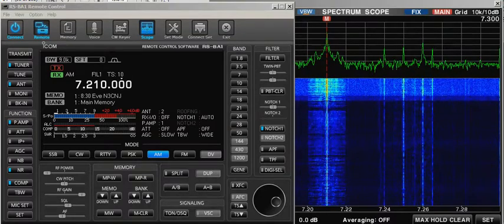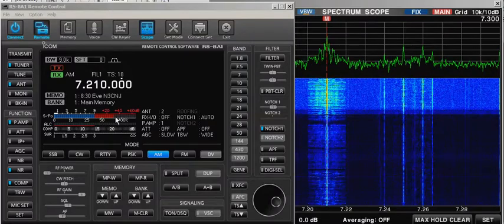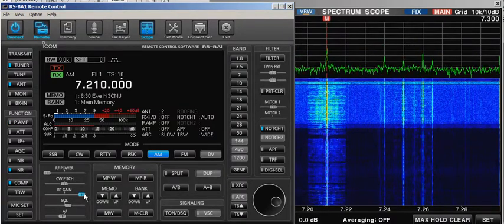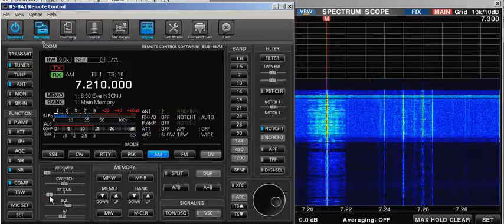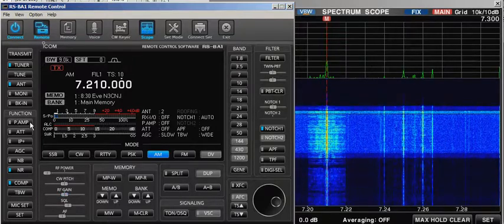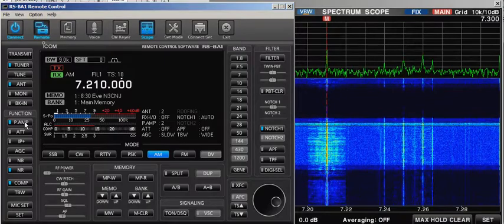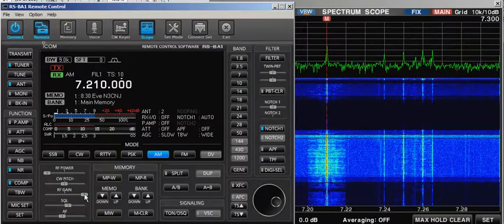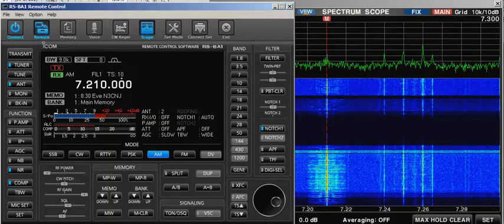What is S9 on an ICOM radio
Collins Radio setup a standard for HF where S-9 is 50 uV to a 50 ohm impedance on a receiver.  But what are the settings on the ICOM radio, or any radio with RF Gain, Pre-Amp etc to approach this 50 uV standard for S-9 ??  This video asks that question. Any comments?

Jeff, W6FCC, February 3, 2019. Want more information? Join Facebook pages ICOM RS-BA1 or ICOM IC-7610